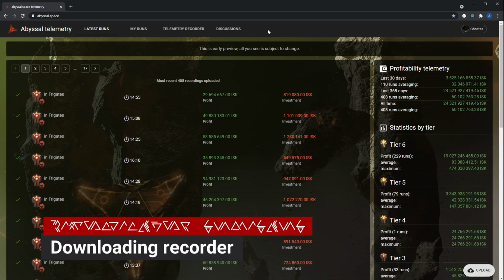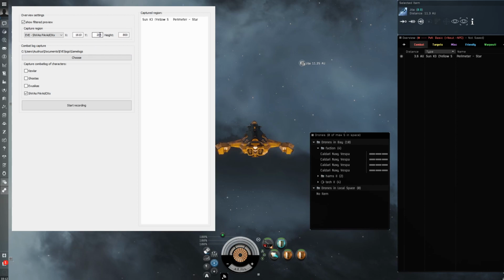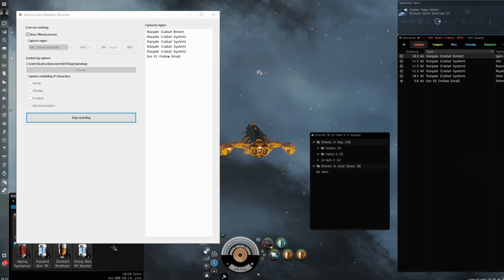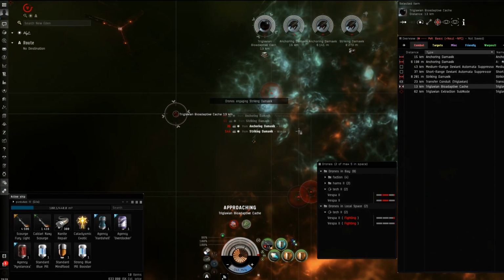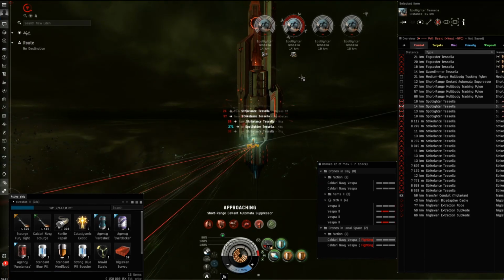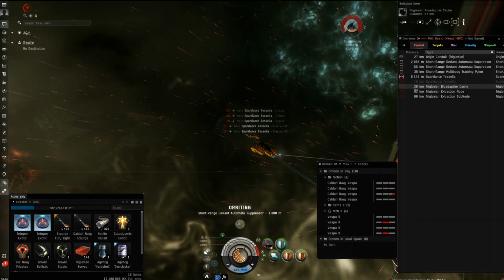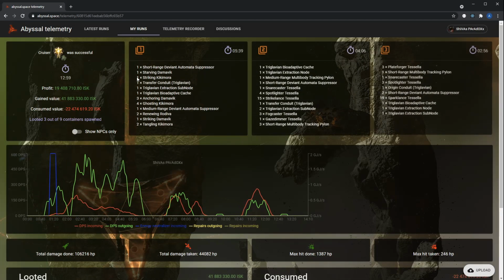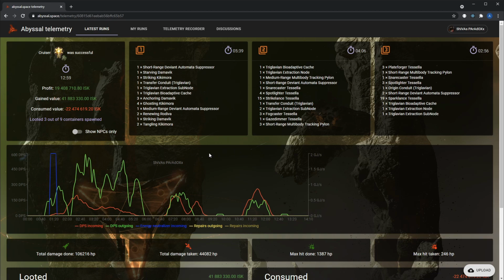Getting started with abyssal.space telemetry recorder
telemetry recorder

Chapters:
0:00 Intro
0:05 Downloading recorder
0:42 EVE Client general settings
1:07 EVE Client overview settings
2:34 Recorder settings
6:27 Example Abyss run and recording process
17:55 Important information for correct loot recording
19:14 Uploading recorded abyssal runs
21:50 Future plans small-talk